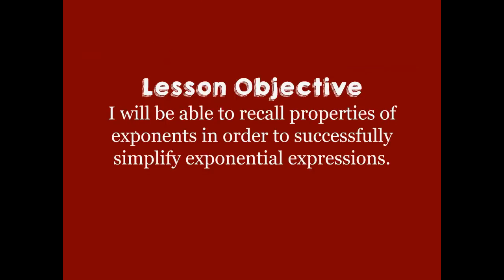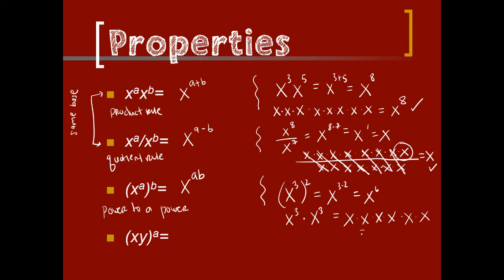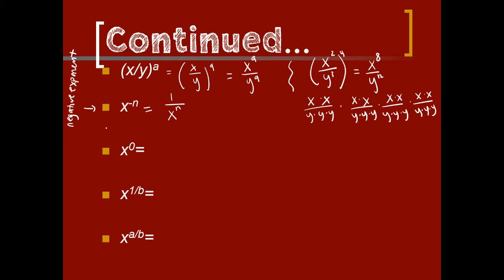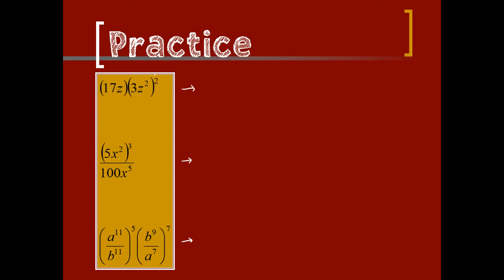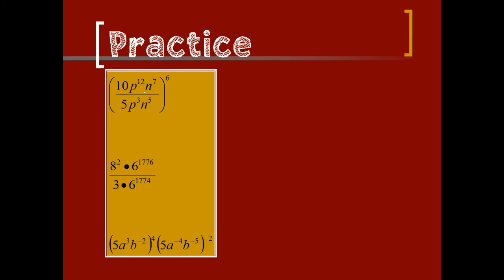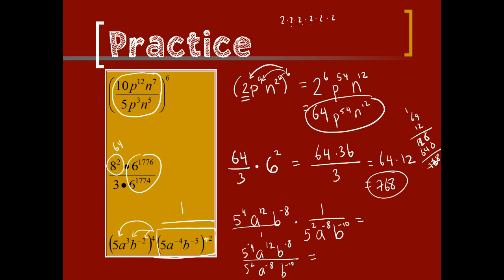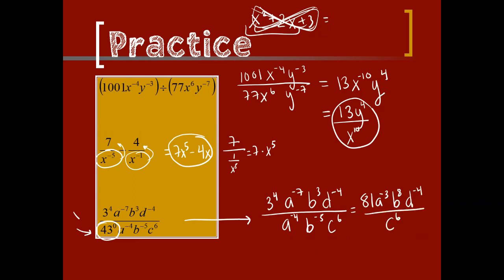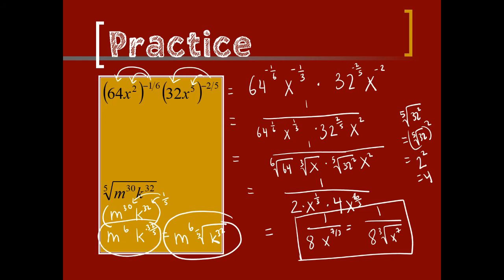7.0 Intro to U7 (Simplifying Exponential Expressions)